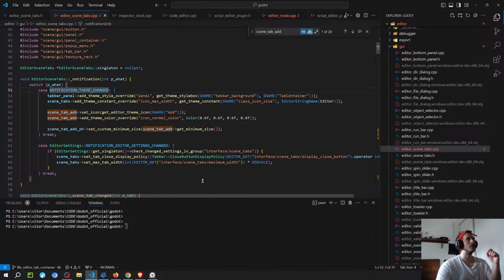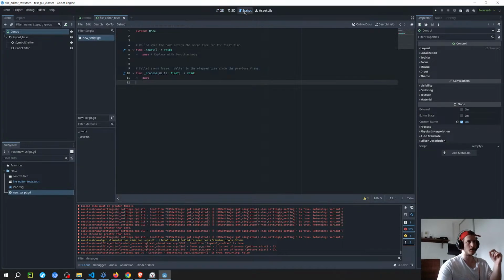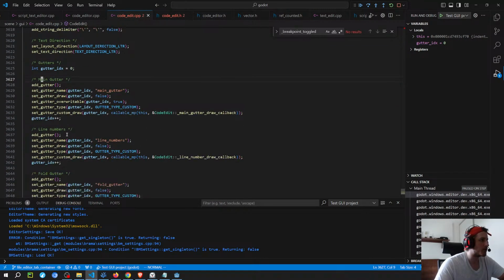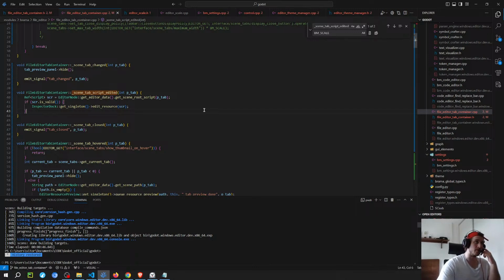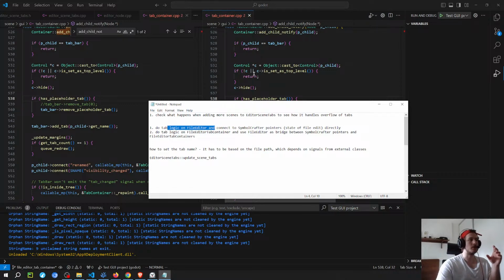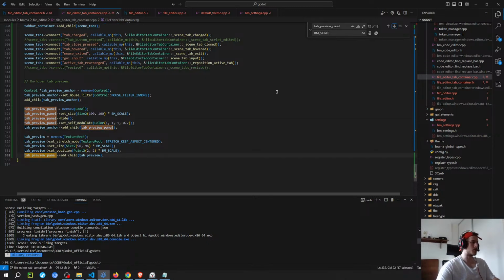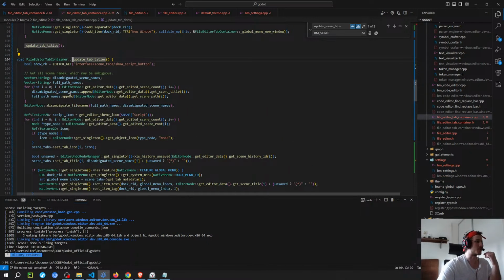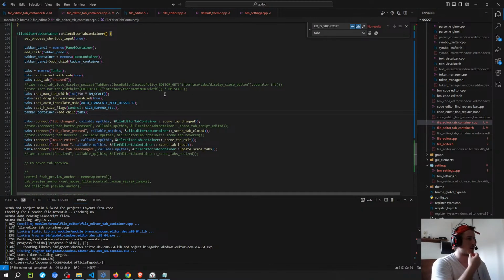C++ | Godot | Implementing FileEditor part 10